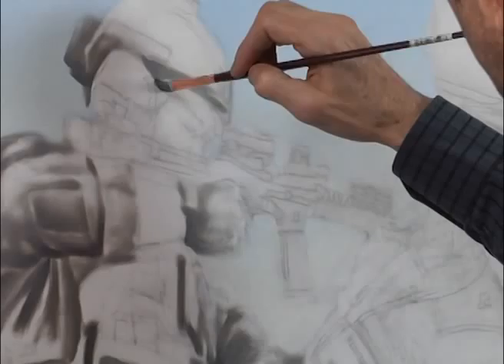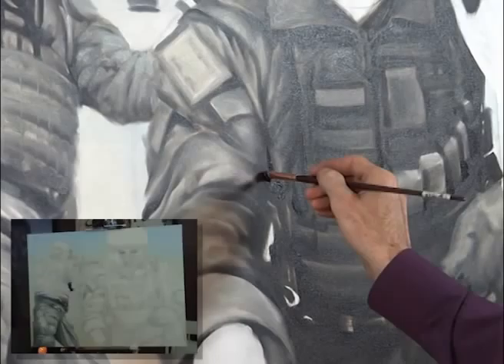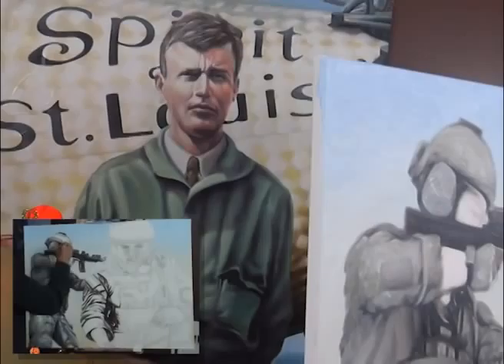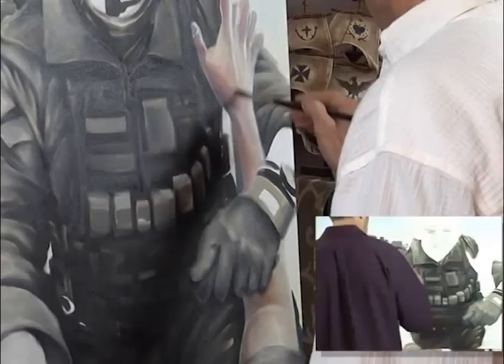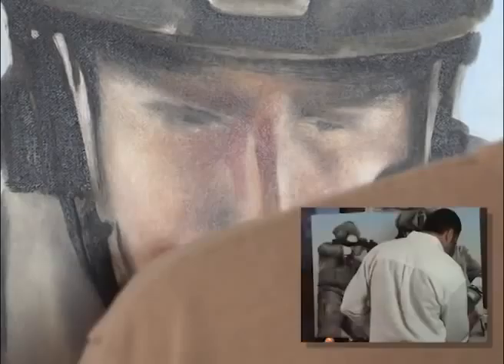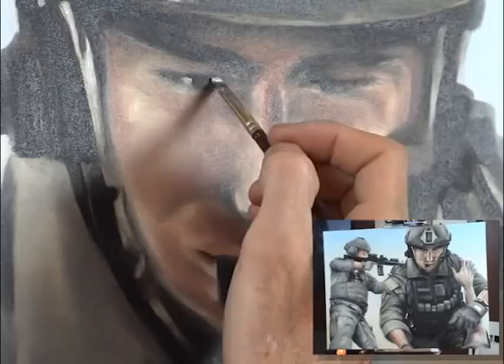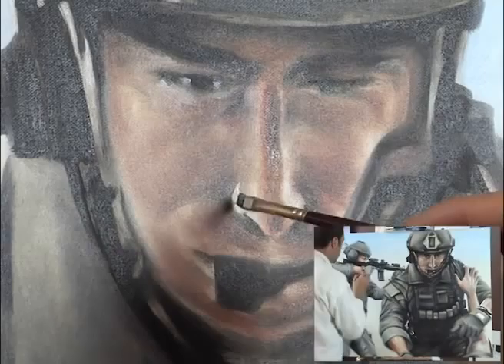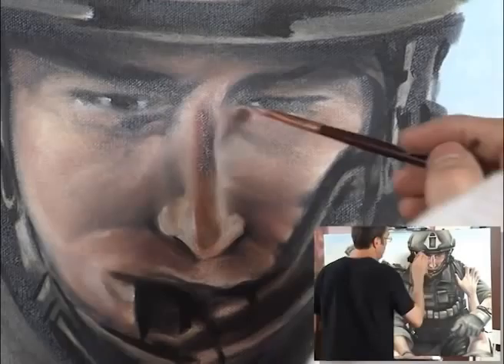Oil Paint Art Tutorial Official Air Force artist Art Lee Bivens quick instruction portrait painting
This is a super condensed and brief OIL PAINT instruction video for beginner to advanced painters. Join master artist "Art" Lee Bivens in this one of 12 'short' art instruction videos. keep an eye out for additional Art Lee Bivens videos which feature all of the significant art techniques and a wide variety of subjects, from classical portrait painting to huge wall murals!! 6 hours of painting presented in 2 and a half minutes. We are presently working on a long version of this instructional.